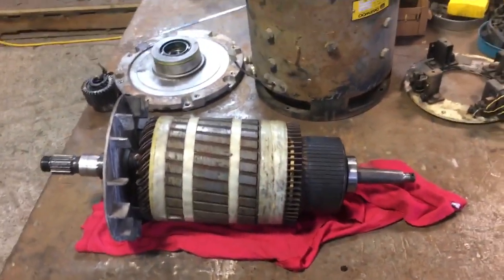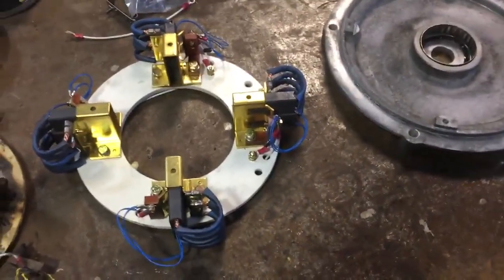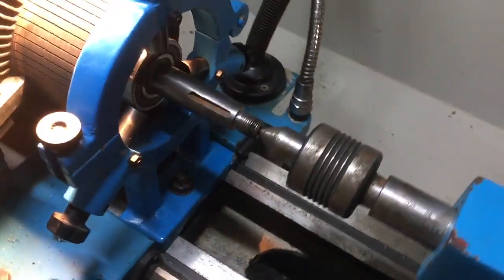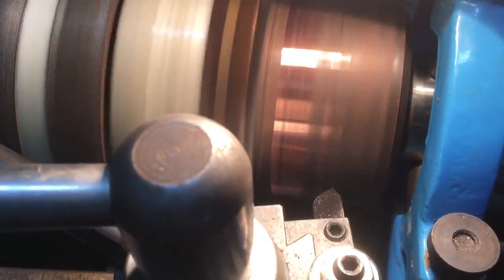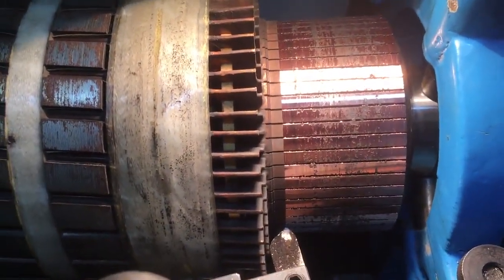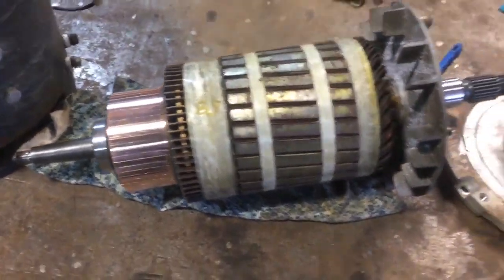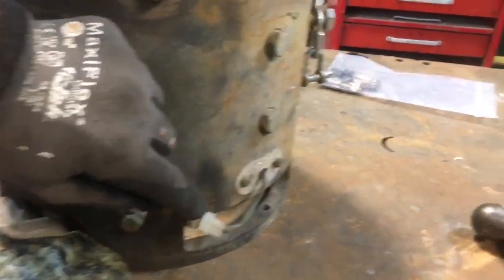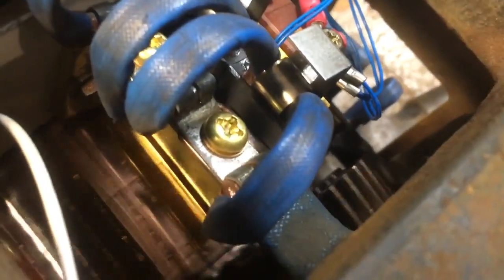Rebuilding a DC forklift motor (mostly about turning a damaged commutator)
Here’s a video I shot while rebuilding a large DC traction motor from a Daewoo/Doosan forklift.  The motor is about 11” in diameter, 14” long and weighs 200lbs (that’s 28cm x 35cm @ 80kg for those in the modern world).

The motor, and the forklift it belongs to, have low hours but the previous owner had overloaded the drive motor often and hard enough to damage the brushes and commutator and even melt some of the brass brush holder.

This video primarily covers my attempt to repair the commutator on the lathe but also shows some steps in reassembly and final test of rebuild motor.

To my profound relief it seems to be virtually good as new